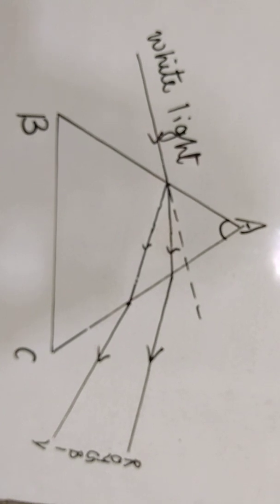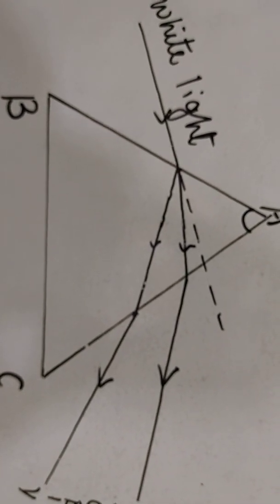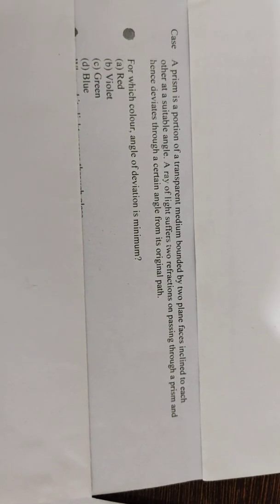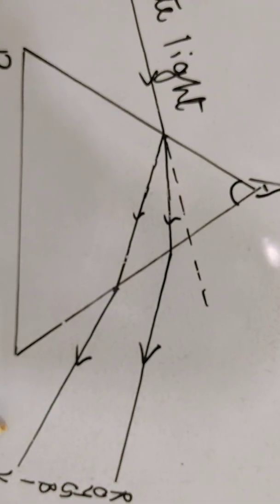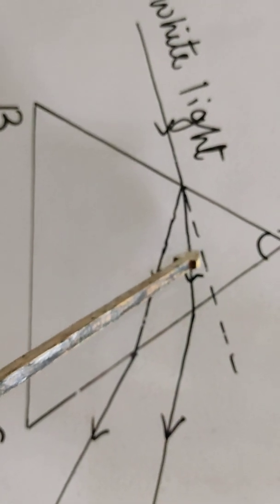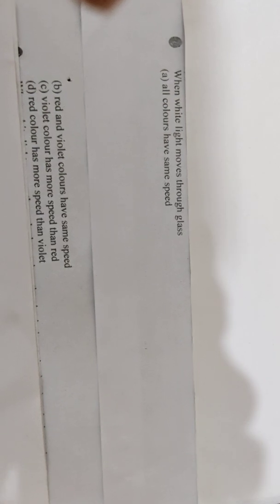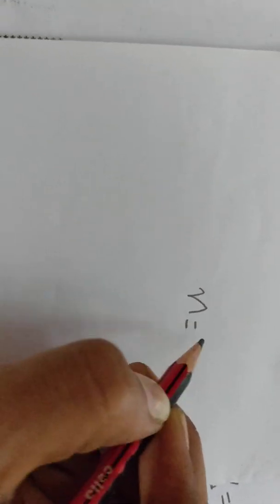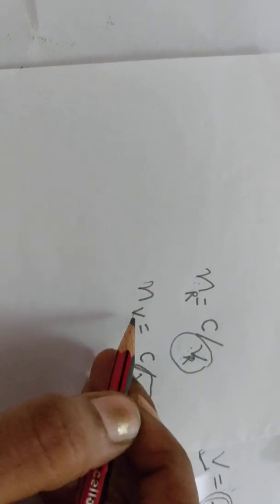Class X Physics |Term1- Case Study | Part 1